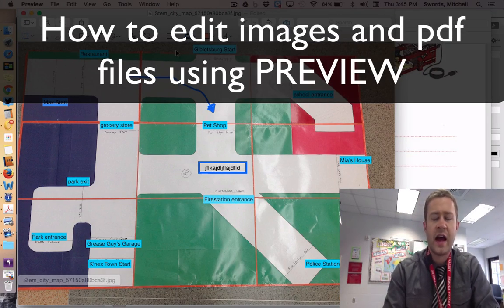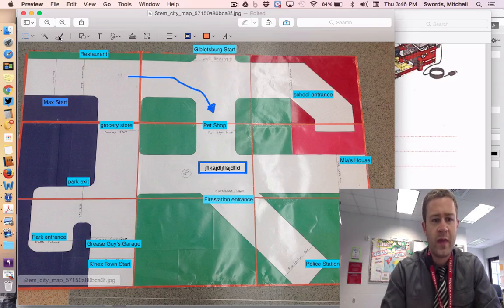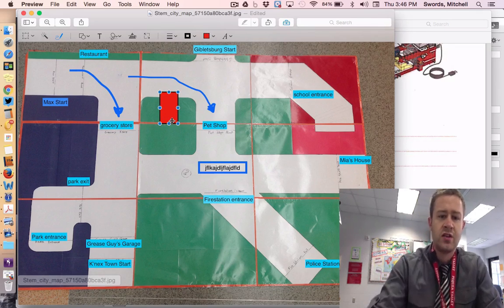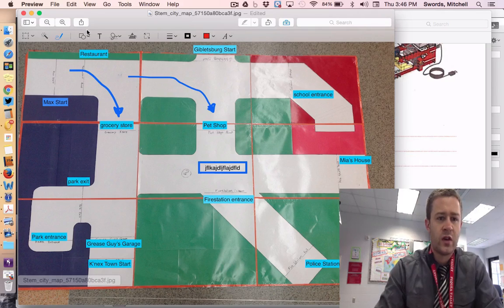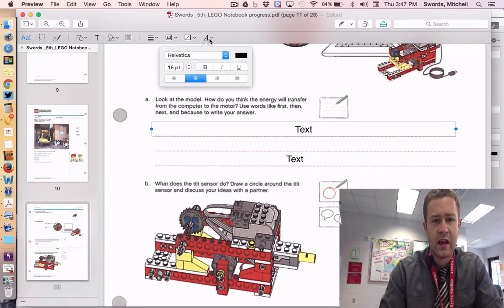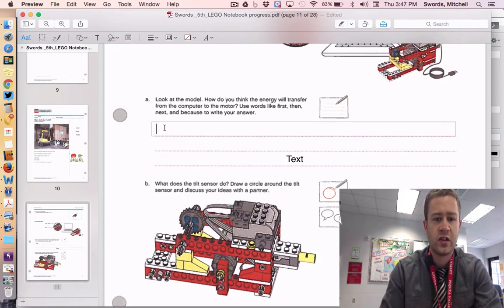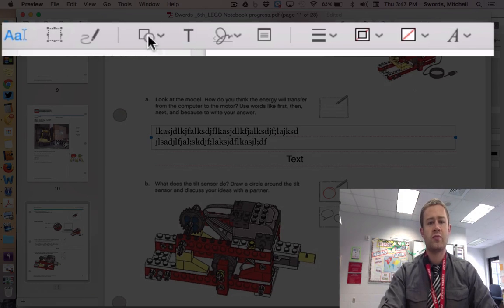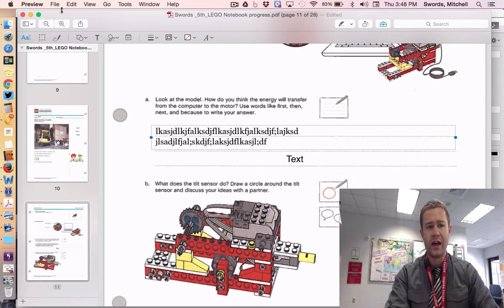preview editor lesson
This lesson teaches students how to use the Preview to edit image  and PDF files. Preview is a system viewer Application available in mac OS.